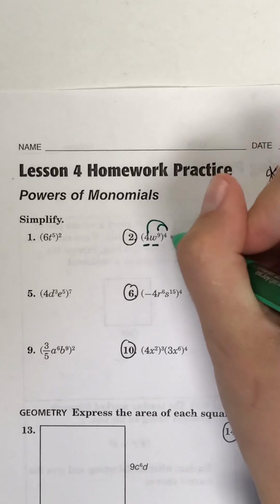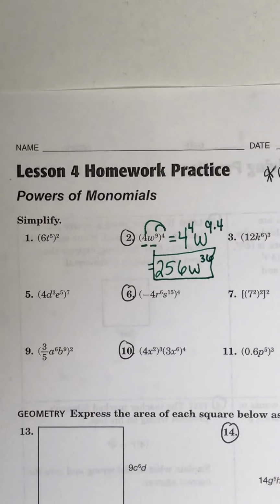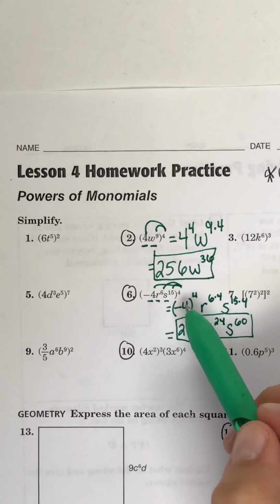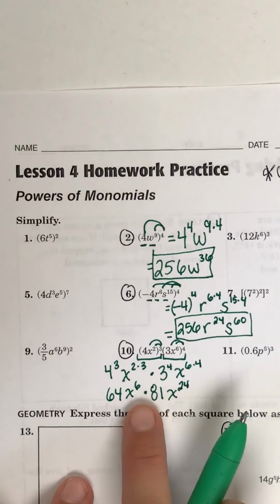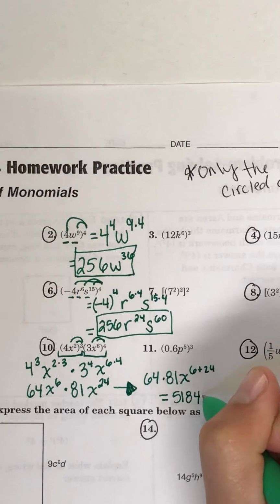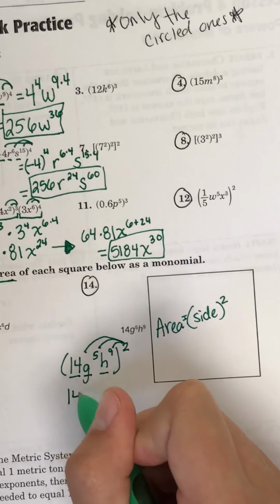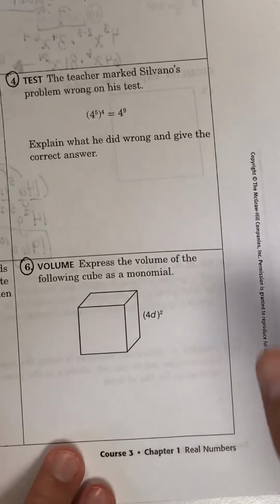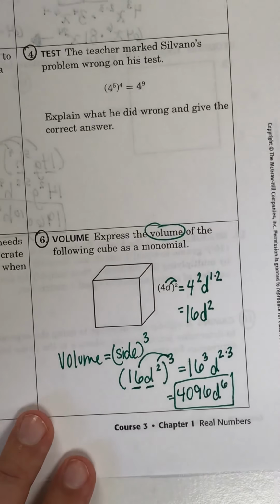1.4 hw - power to power exponent rule